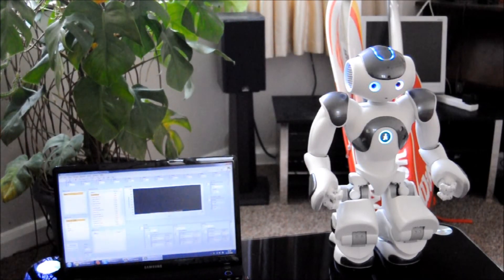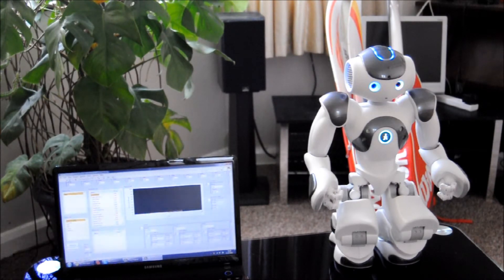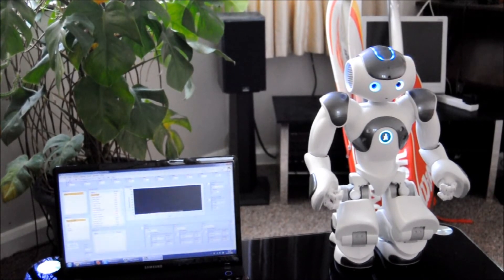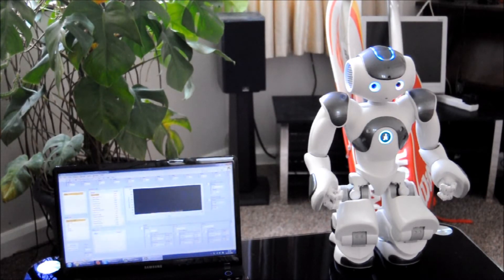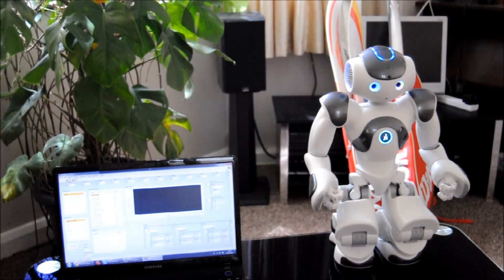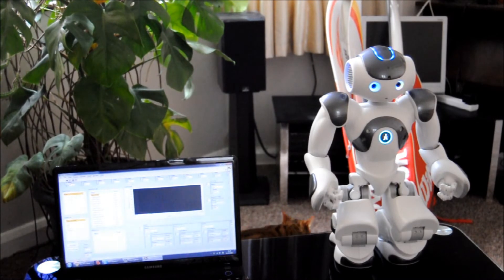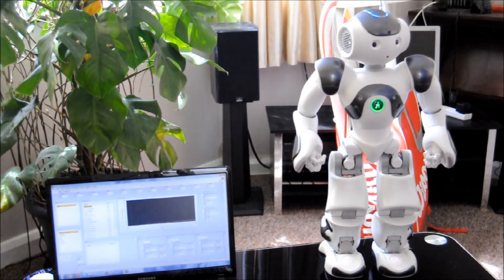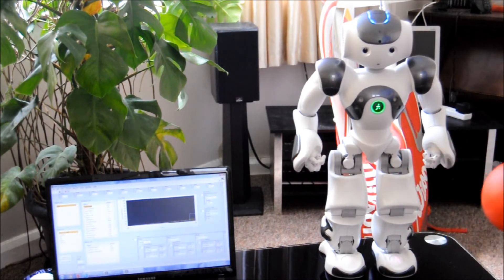NAO Emotional Model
A demo of an emotional model for NAO, developed in Labview.